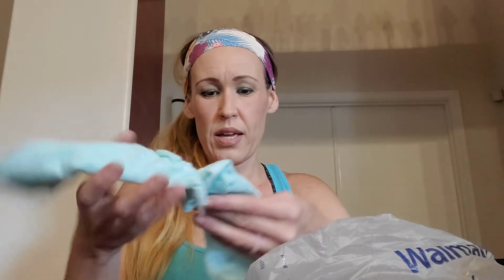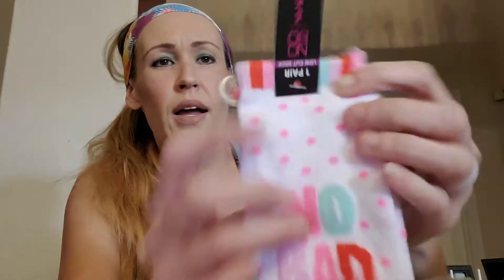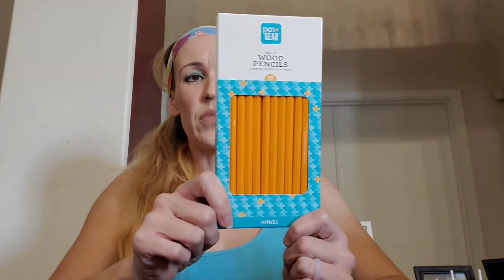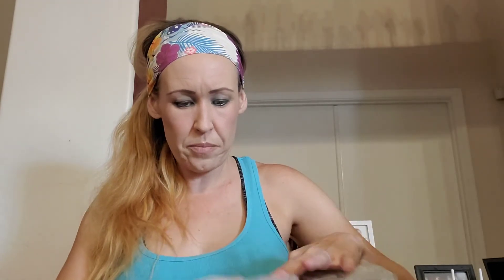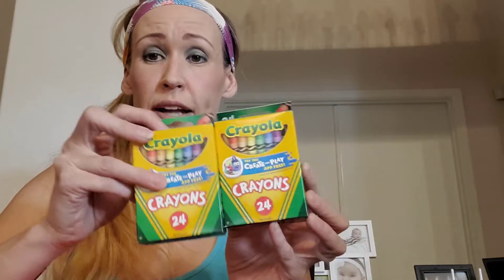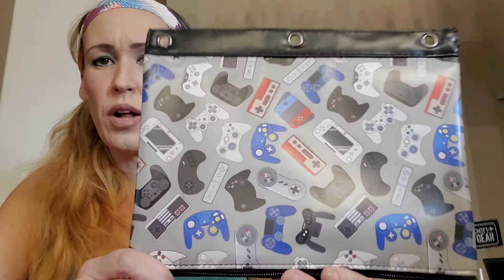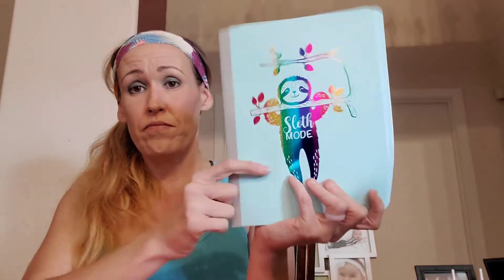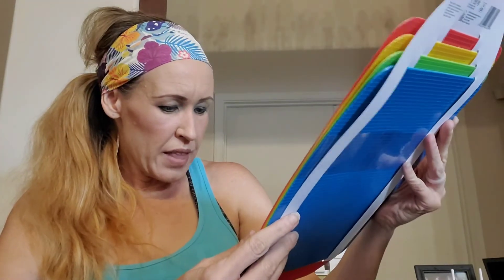wal mart back to school haul deals!!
Wal marts back to school deals aew happening right now. even if you dont have kids these deals are amazing. 50 cents for name brand crayons and other items